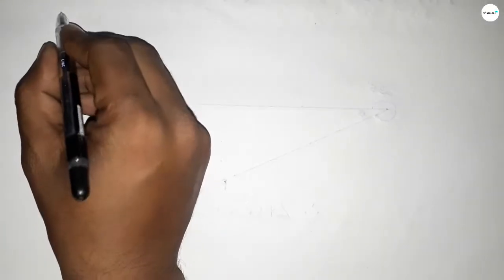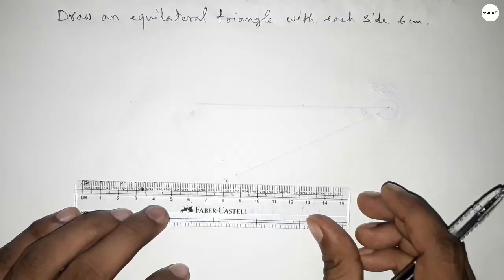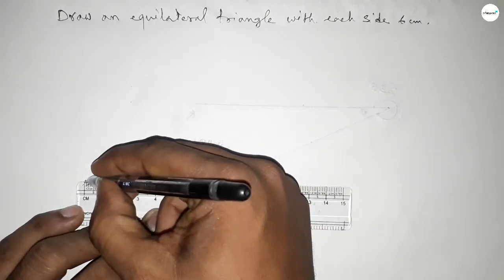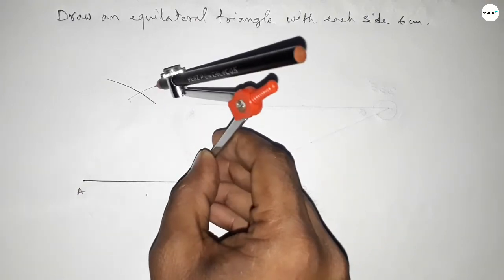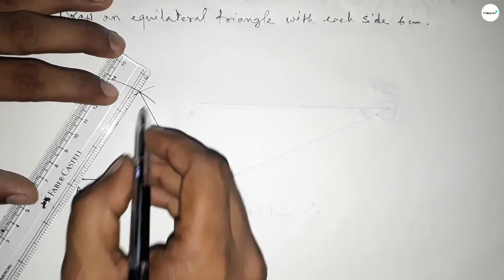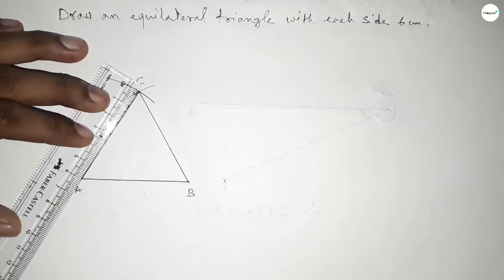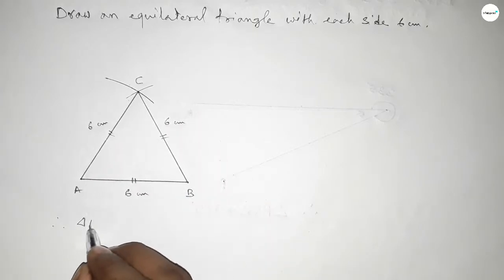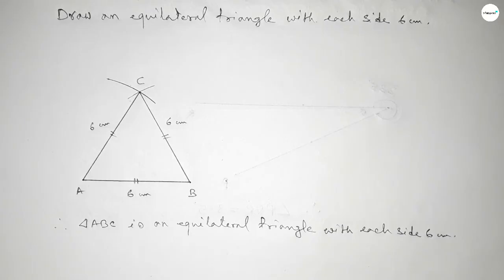How to draw an equilateral triangle with side 6 cm. shsirclasses.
In Easy Way how to draw an equilateral triangle with side 6 cm.